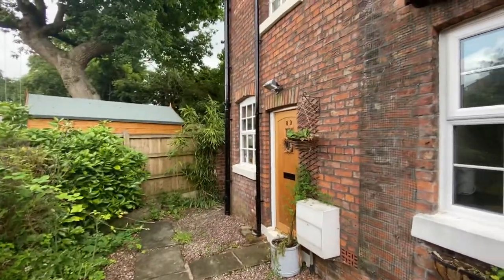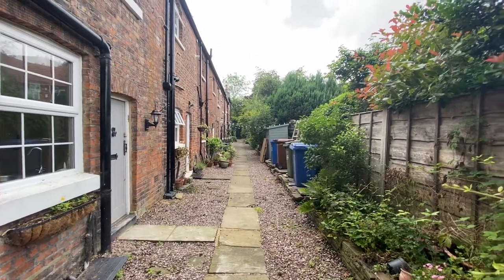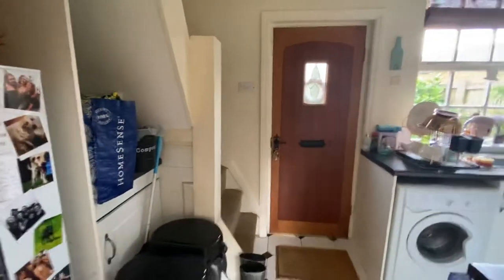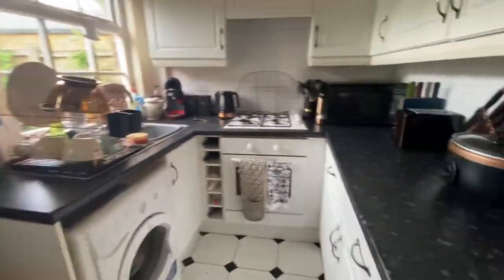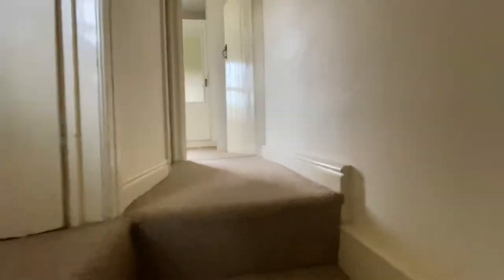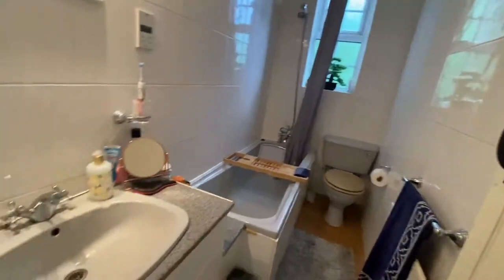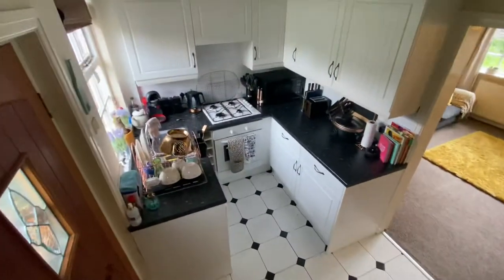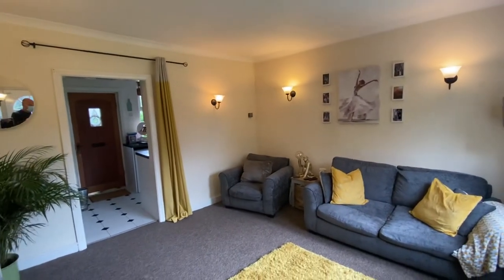Station Rd. Cheadle Hulme